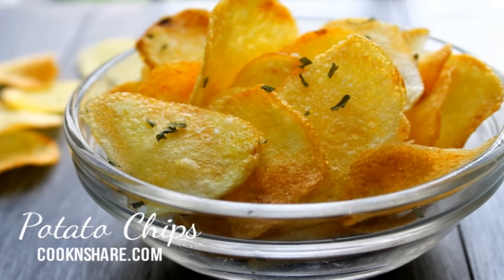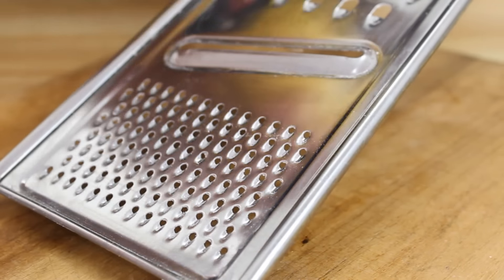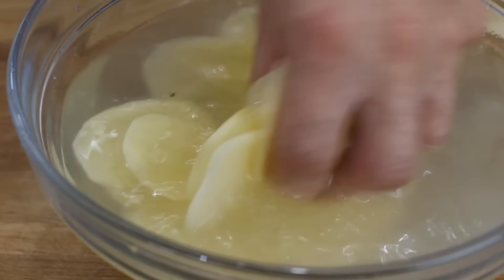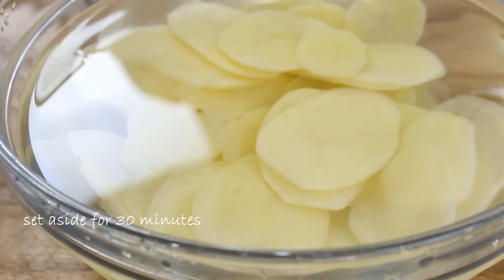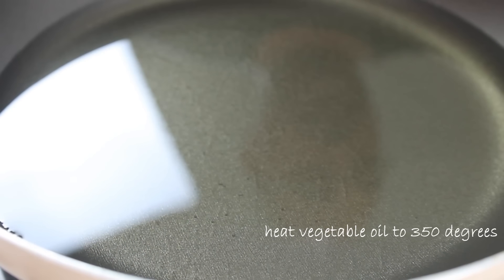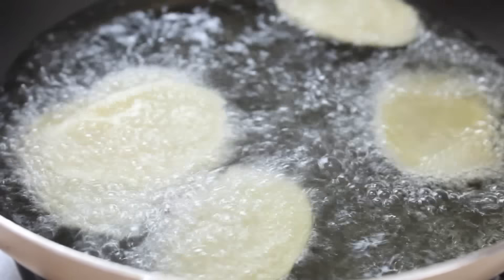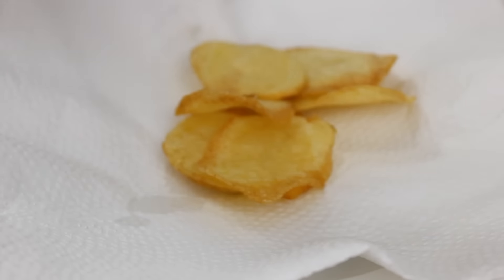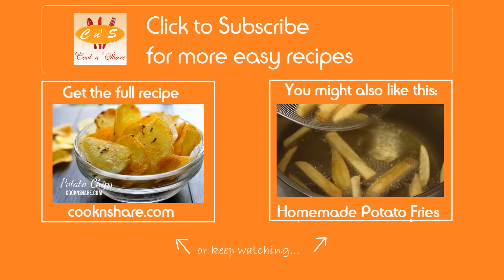Homemade Potato Chips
Homemade potato chips are simple to make and taste so much better than the store bought ones. It's a simple as peeling the potatoes, slicing them, letting them soak in salt water, deep frying them, and giving them your favorite seasoning. Watch the video and give them a try today.

Licensee: David Hood -- Cook n' Share